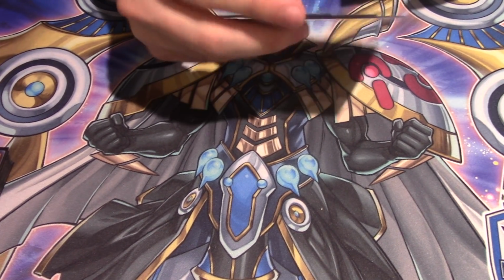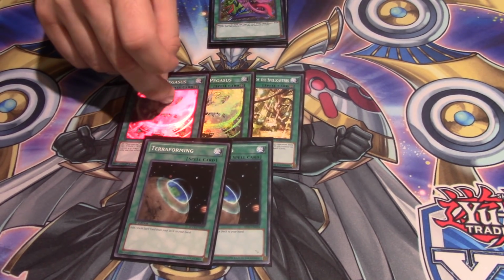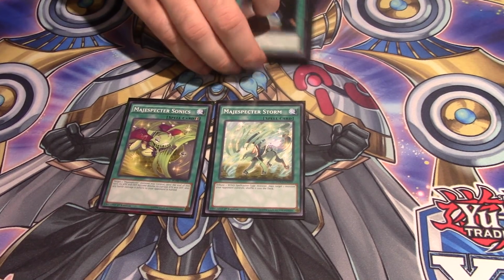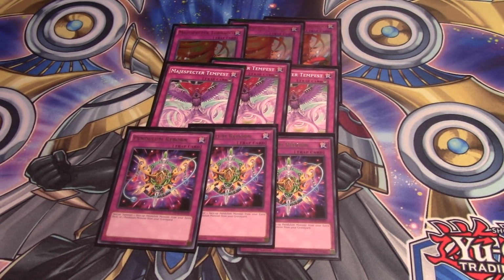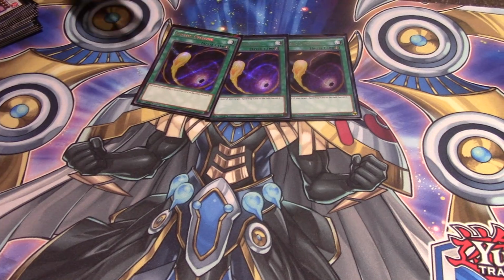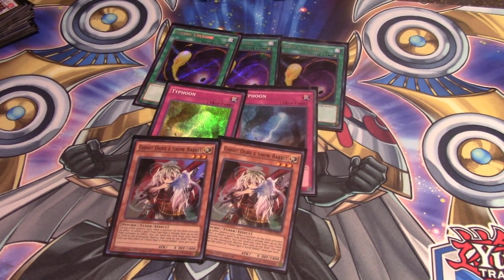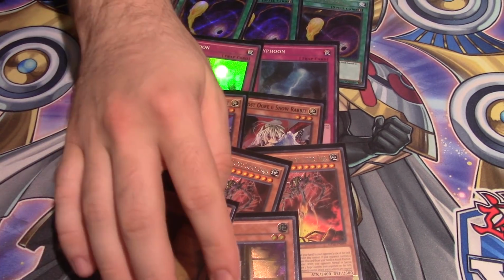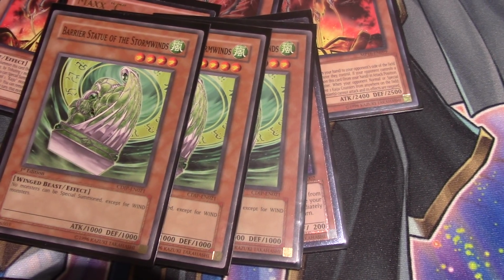Ycs Minni Jon Lowery's Top 16 Majespecter Ties Deck Profile/Report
Strike Zone's own Jon Lowery went HAM at his second YCS ever and topped abusing both Ties, TRIPLE pendulum reborn, and secret village! How did he fit it all in? Find out how the madman did it here and more!